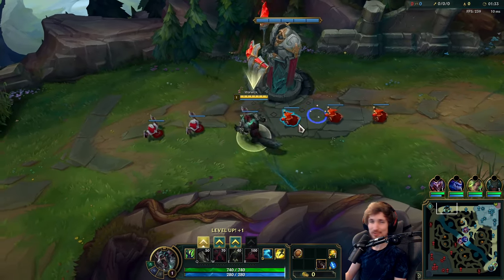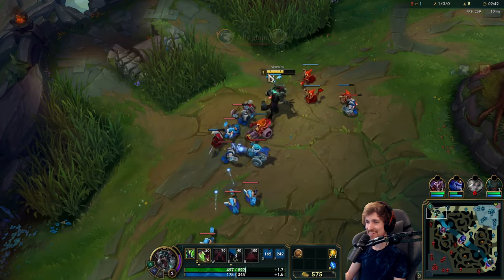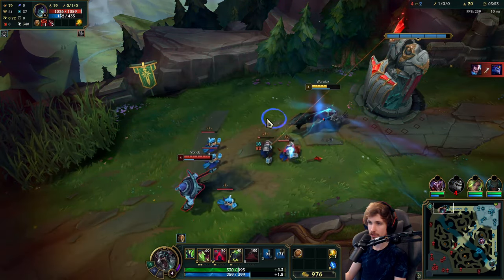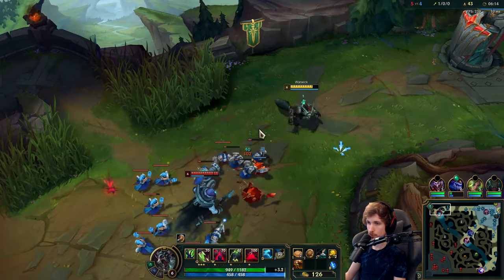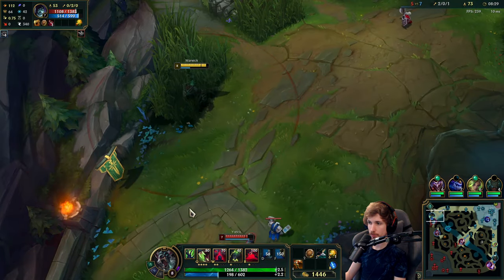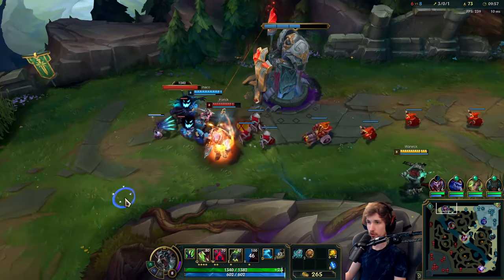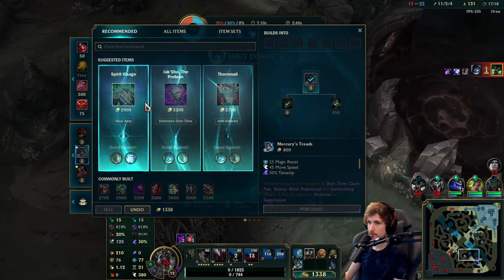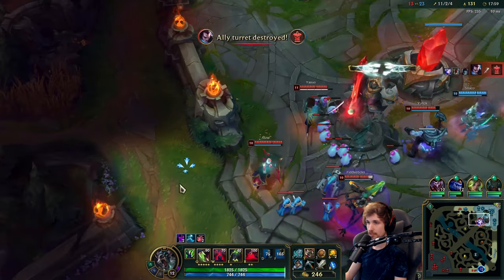WARWICK TOP BUT 1 AUTO = FULL HEALTH (300% LIFESTEAL) - S14 Warwick TOP Gameplay Guide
League of Legends Season 14 Warwick Toplane Gameplay Guide!

Season 14 Warwick Build:
(blade - hydra - shieldbow - bloodthirster - spirit visage)